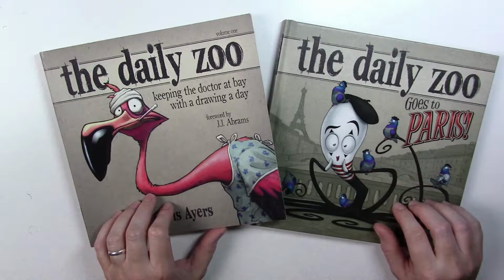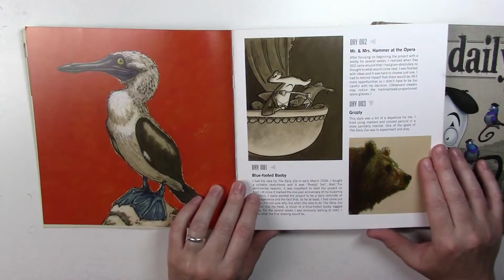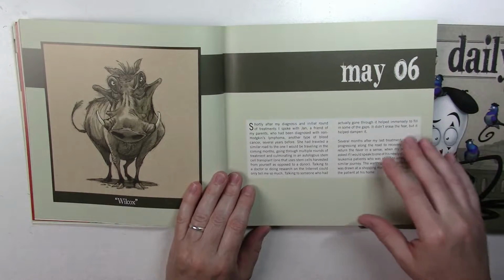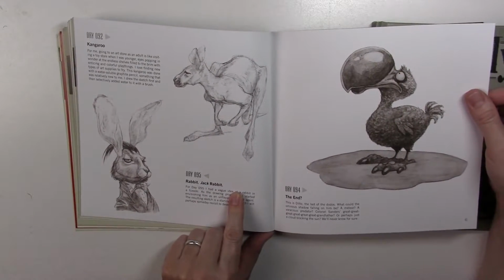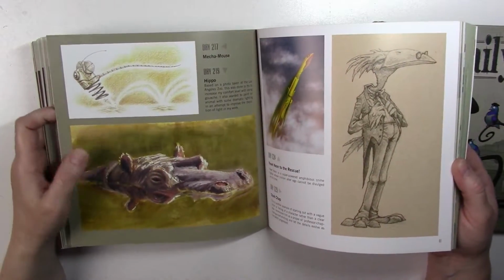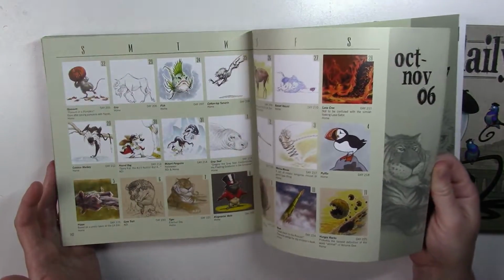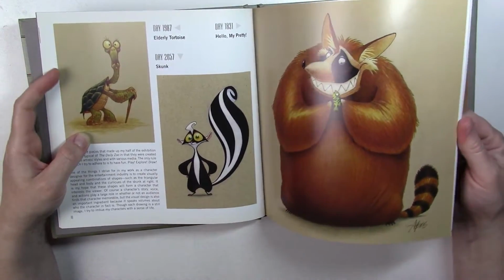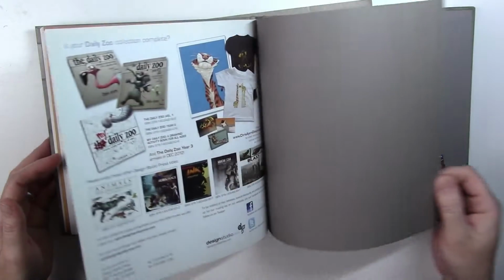ART BOOK REVIEW: The Daily Zoo by Chris Ayers and the Daily Zoo goes to Paris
Reviewing one of my favorite art book series by Chris Ayers. He's an American character design artist, and his Daily Zoo artwork is fantastic.

I helps my channel to be discovered and grow.

*Chris Ayers' books: